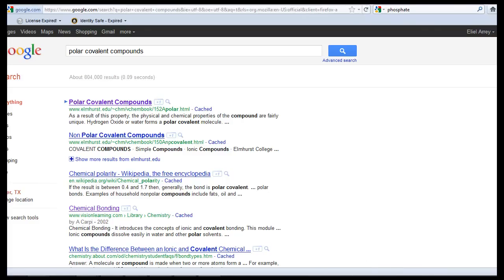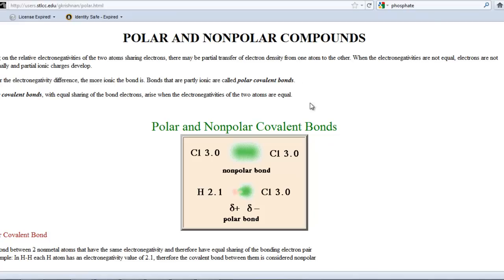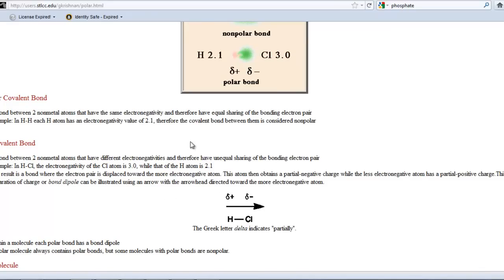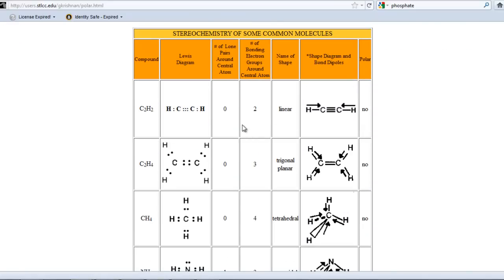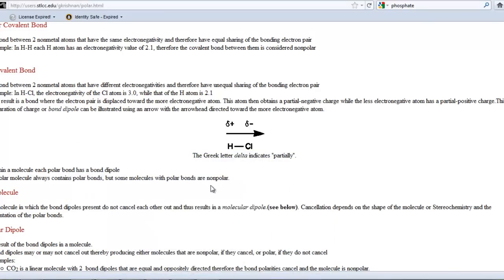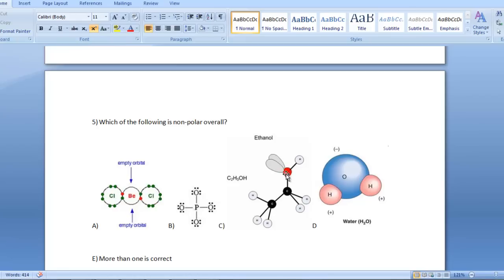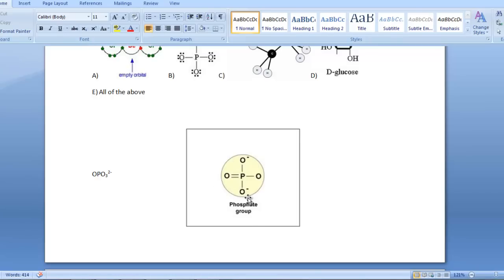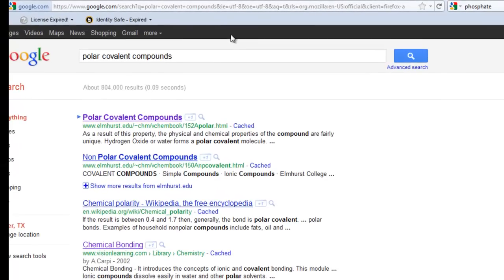Polar Covalent Bonds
For College Freshman in Biology 1441

From study tips, practice questions, mp3 tutorials, and much more.

for more details and practice questions.

Visit site for more info.